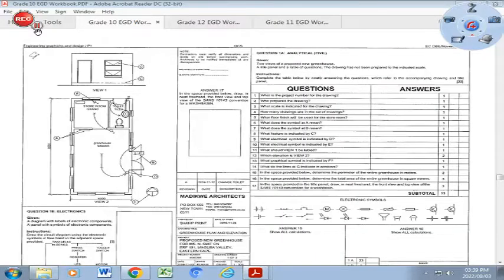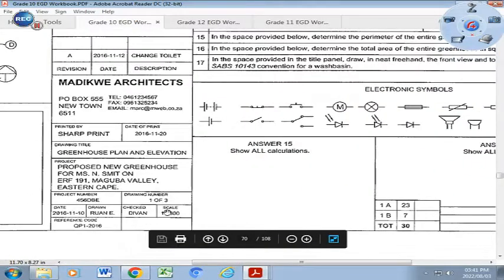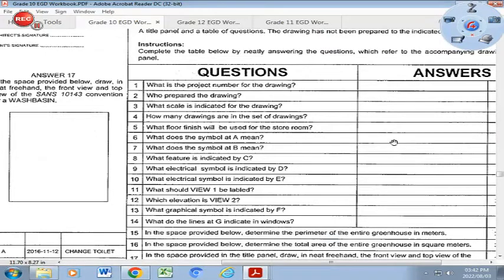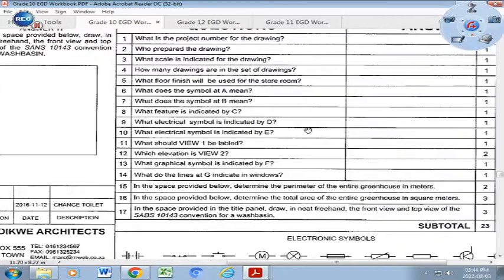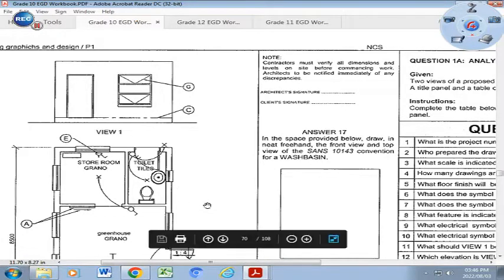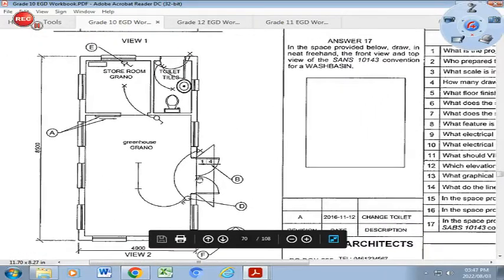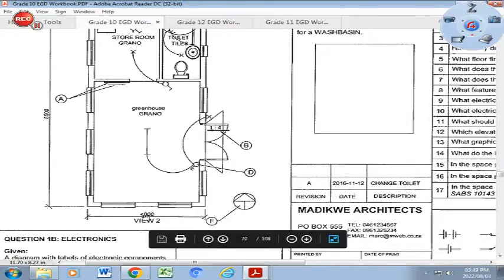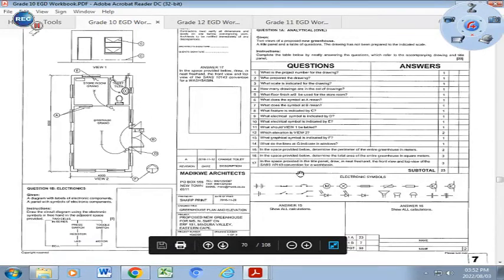Grade 10 Civil Analytical 4